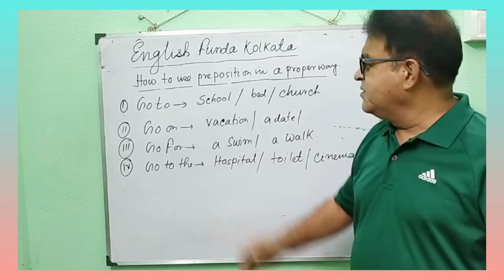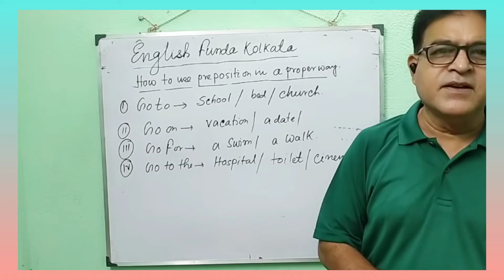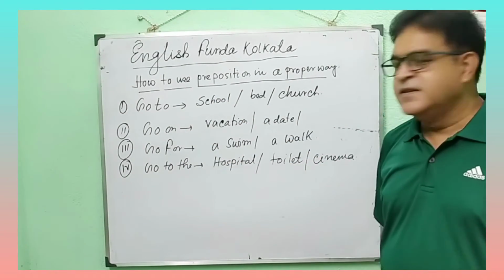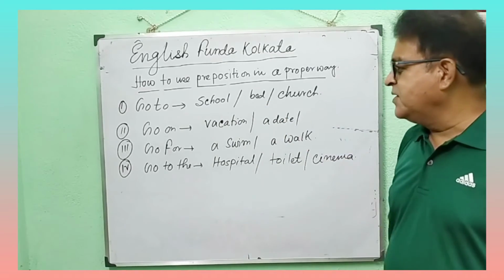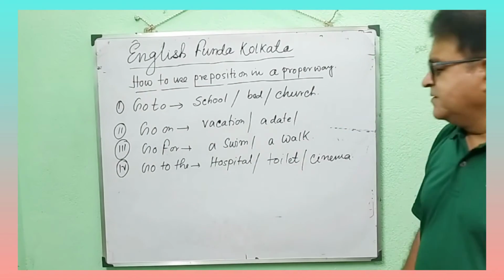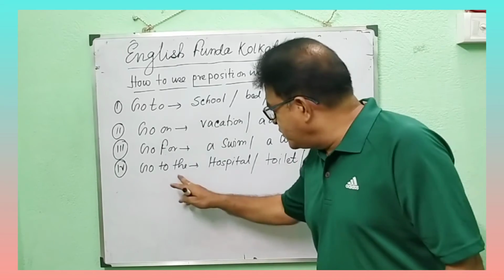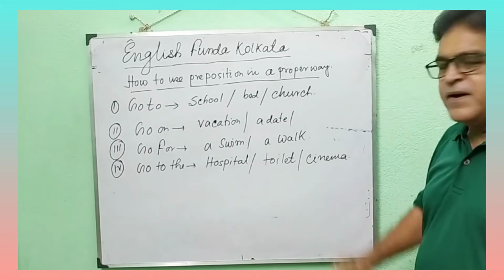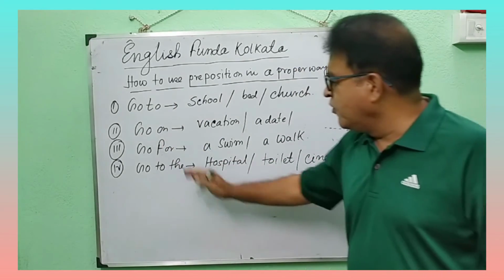How to use preposition property ❤️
Preposition plays a vital role in English language.Watch this video and learn how to use preposition property 🙏